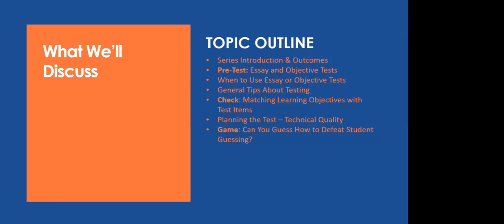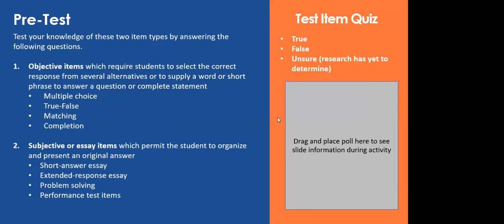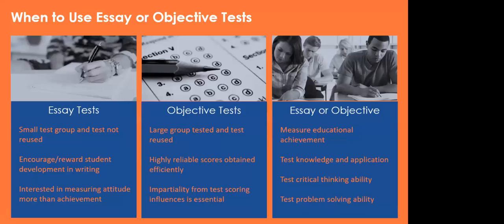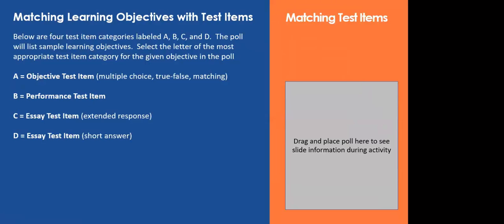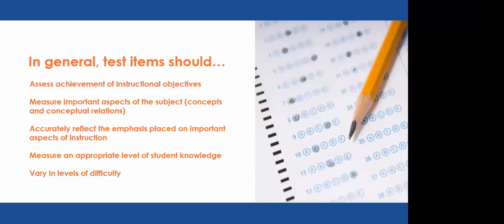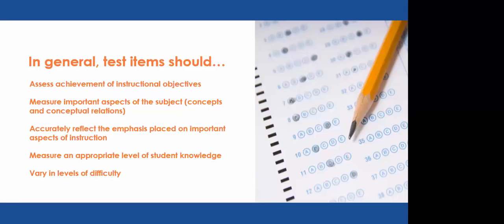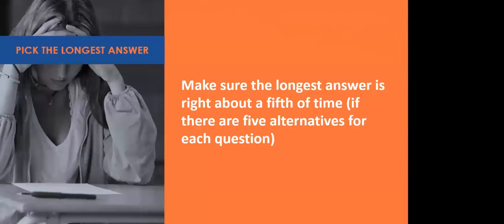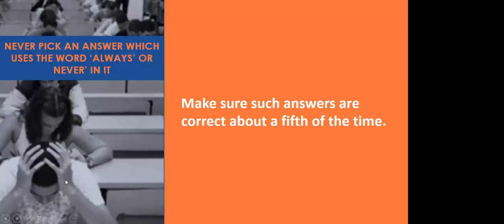Spring 2019 FDI - Effective Exams Part 1